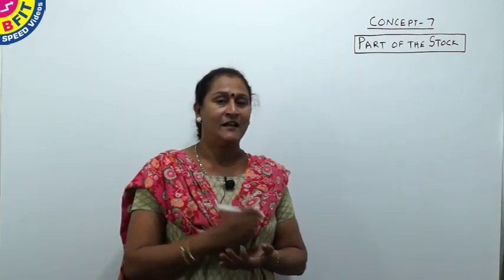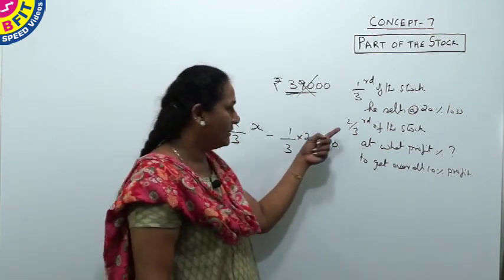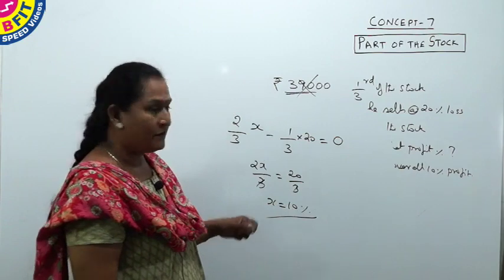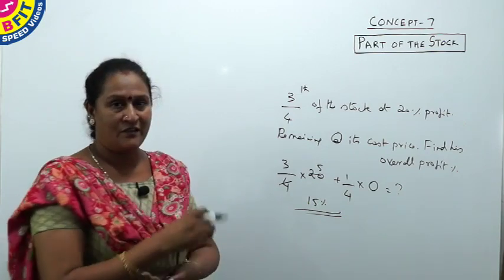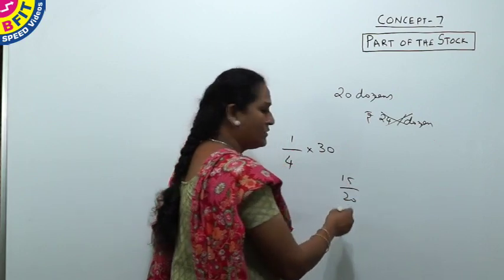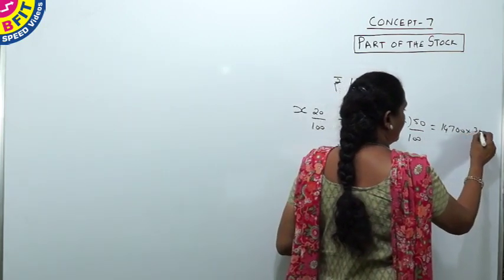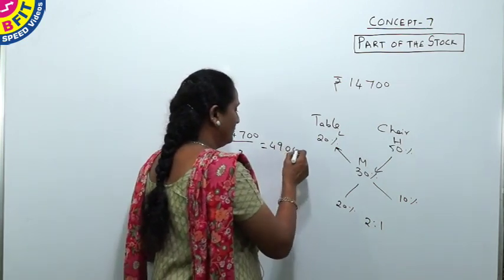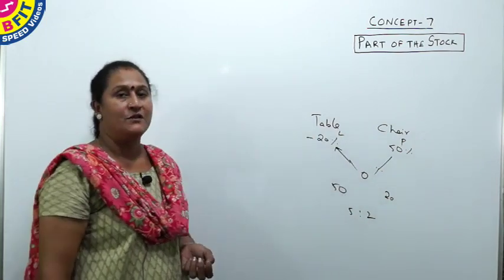10 lesson 9a Profit And Loss part Of The Stock